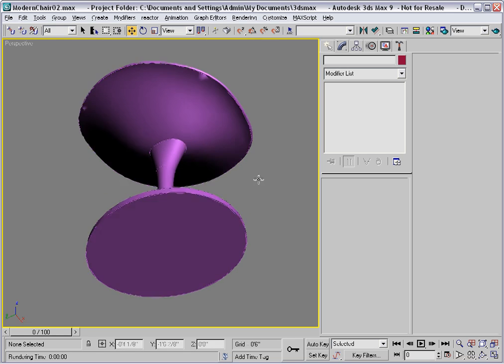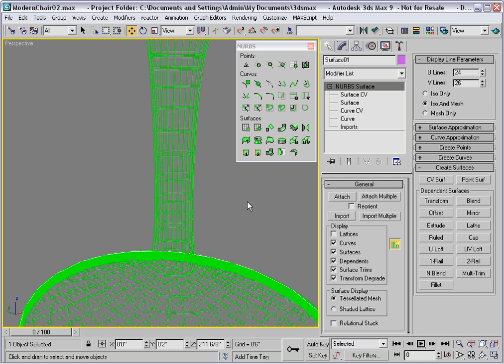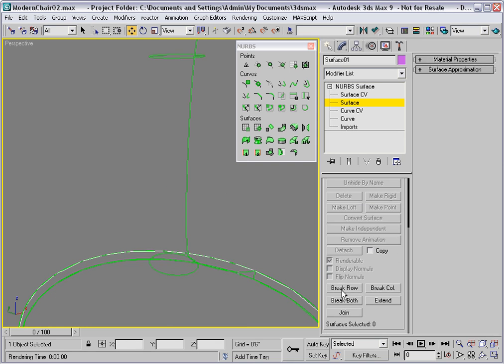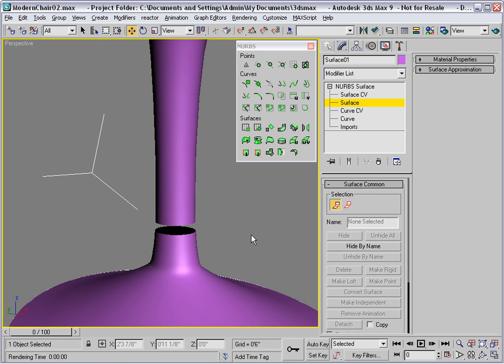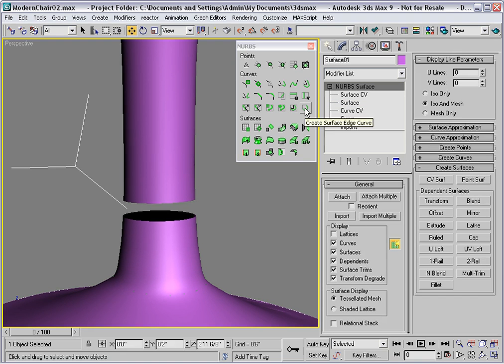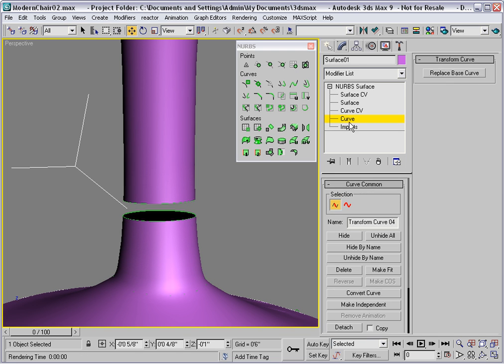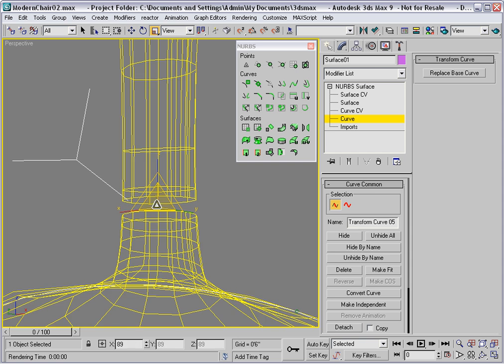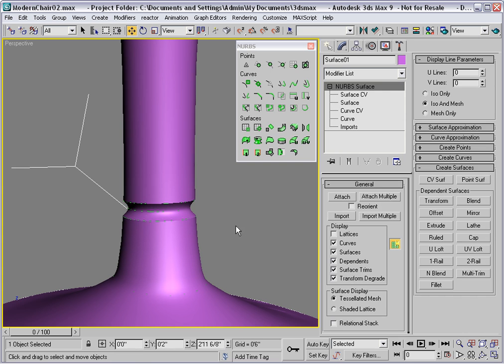236_Breaking_surface_and_adding_detail.mp4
| 3ds Max and VIZ for Architects (2007) | Module 3: Advanced Modeling | NURBS | NURBS modeling: Modern chair | Breaking surface and adding detail